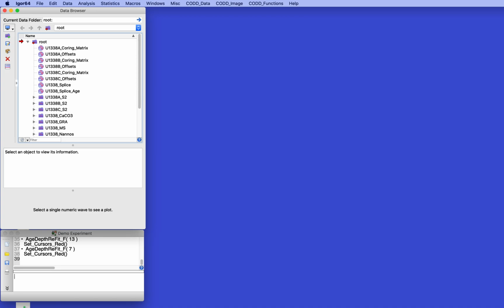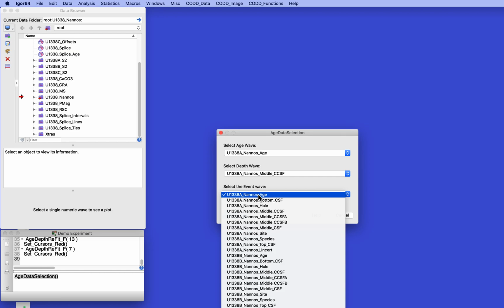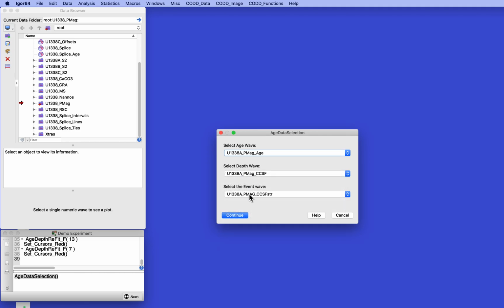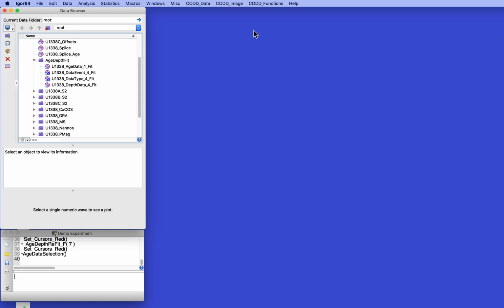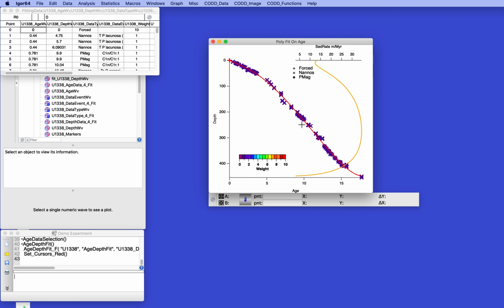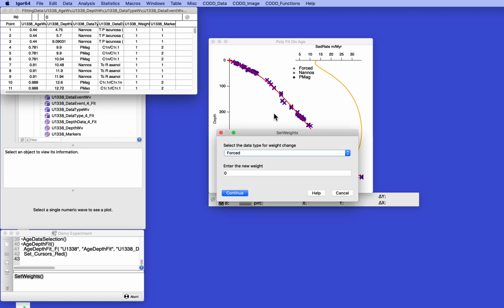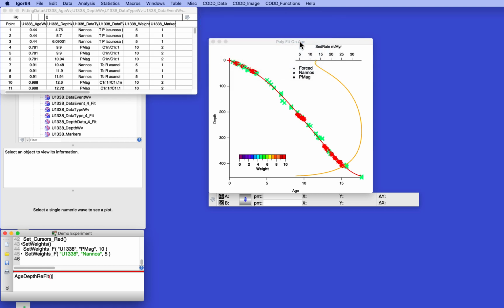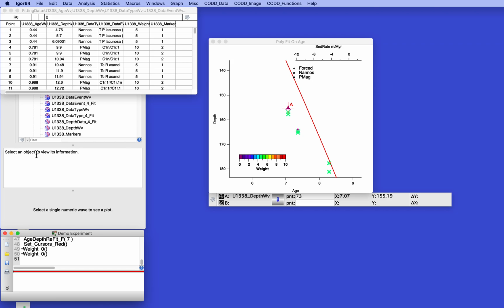AgeDepthFit 2 -MultiDataSets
A video tutorial illustrating how to select multiple data sets for age/depth curve fitting for the Code for Ocean Drilling Data ( CODD ) set of IGOR macros.